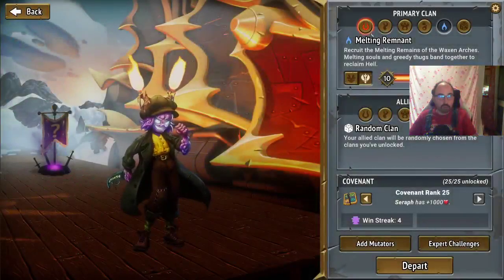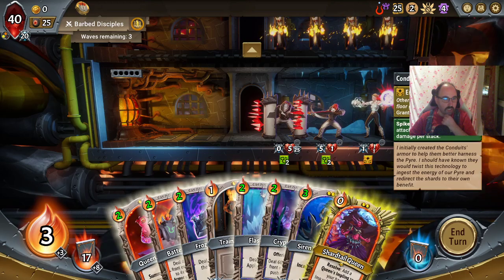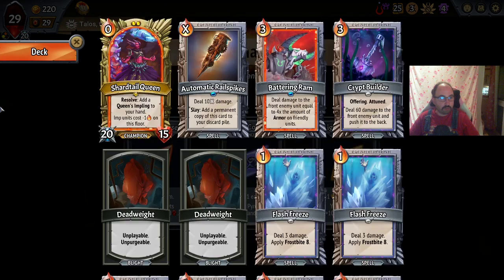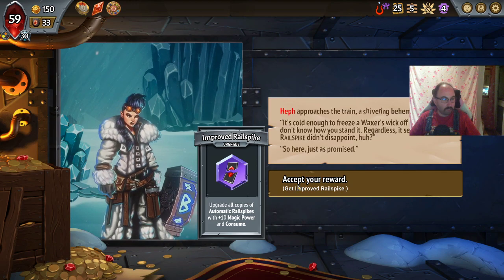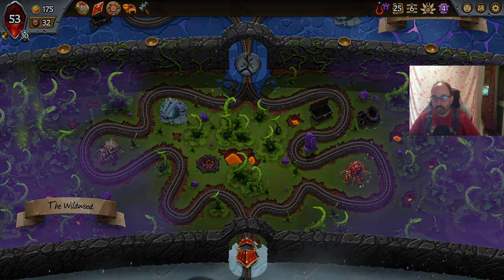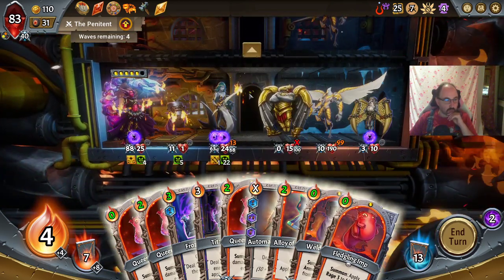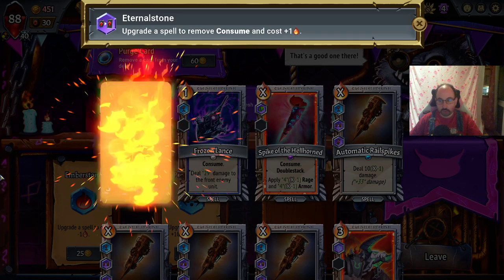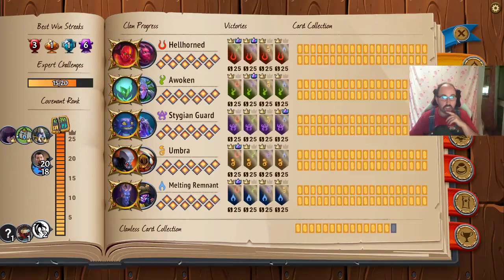The Volatile Queen - Hellhorned/Stygian - Covenant 25